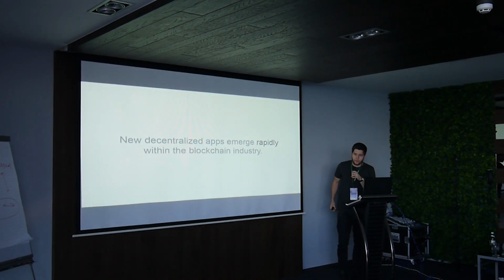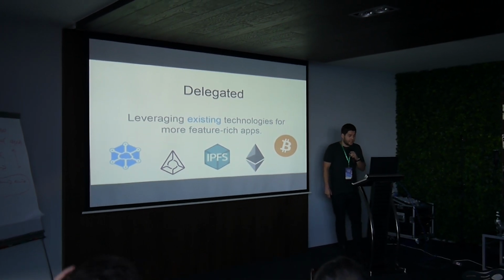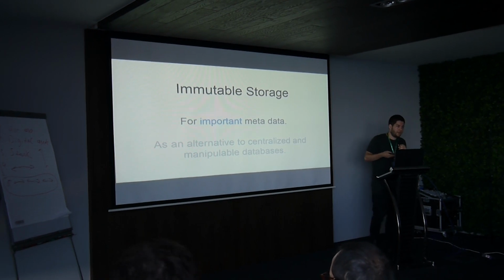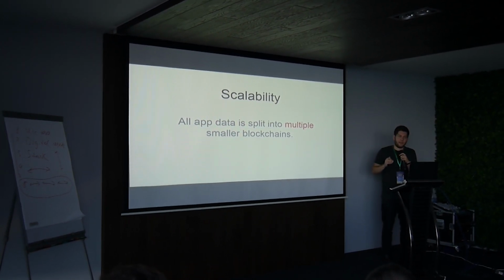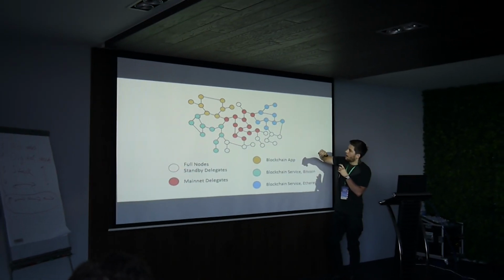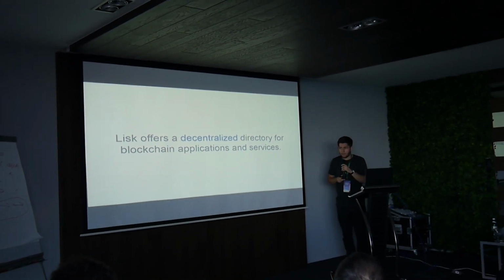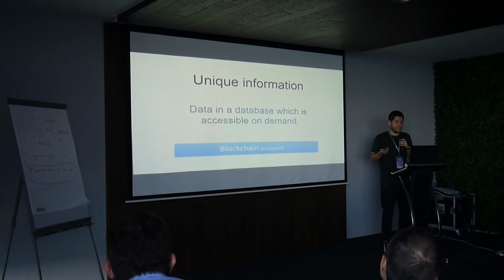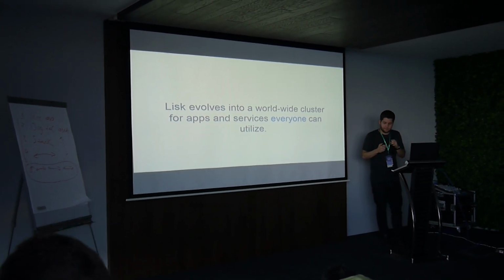Lisk Presentation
BLOCKCHAIN INCREDIBLE PARTY - LISK Presentation Part #1